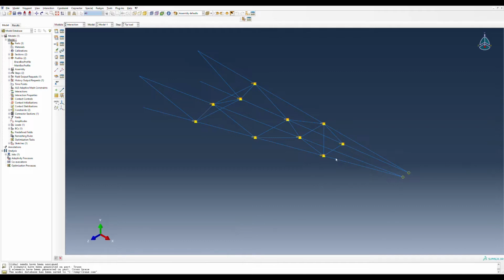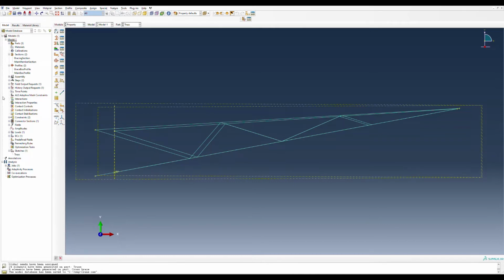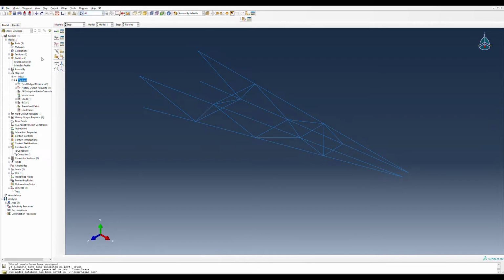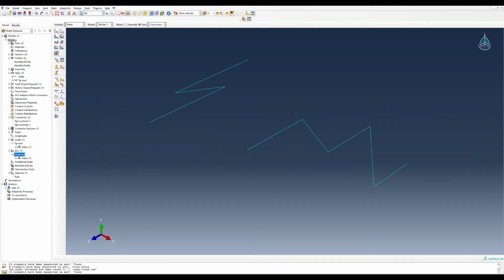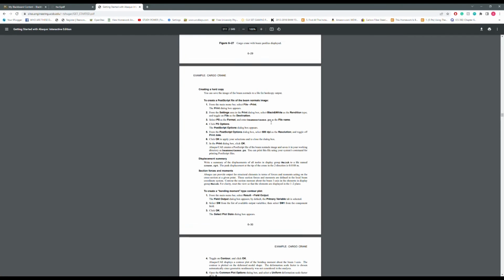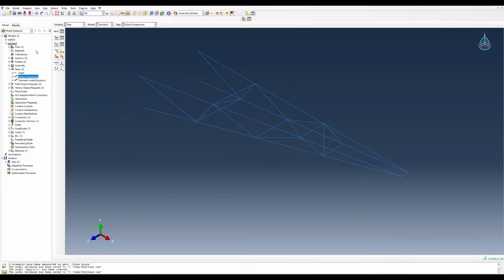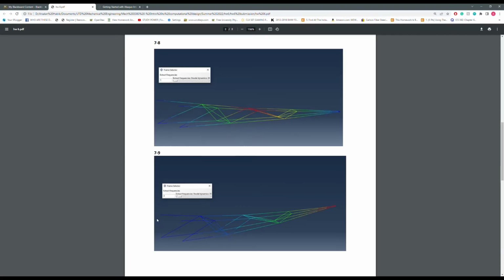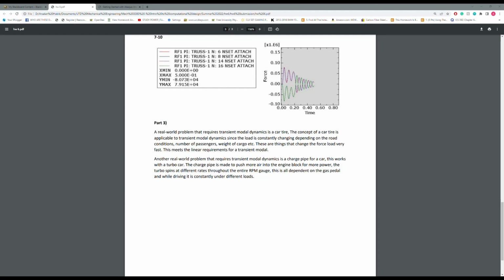Mech 3380 Participation credit 2022